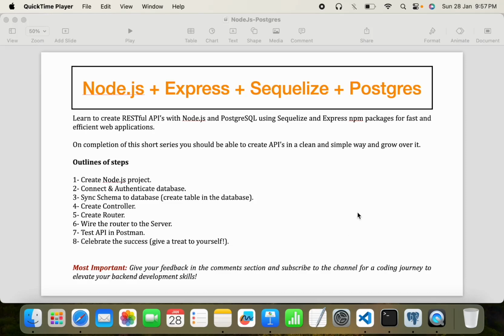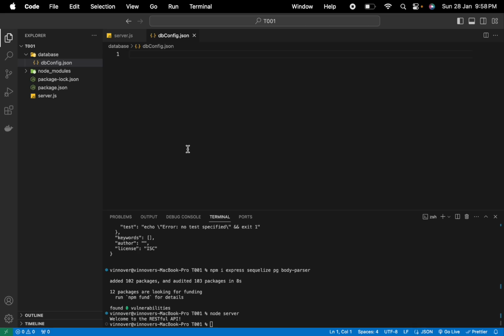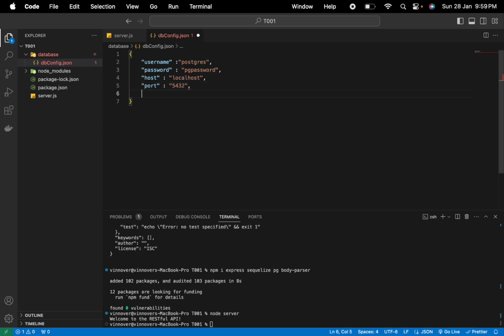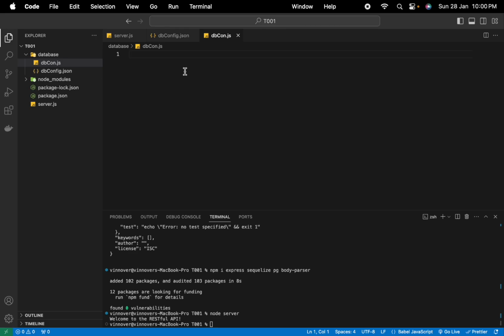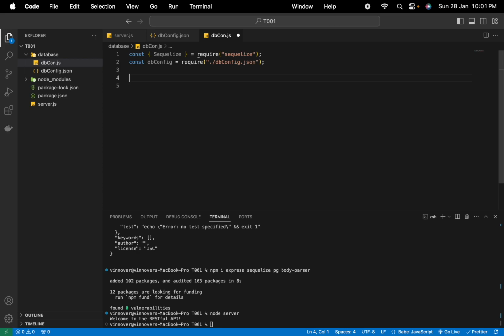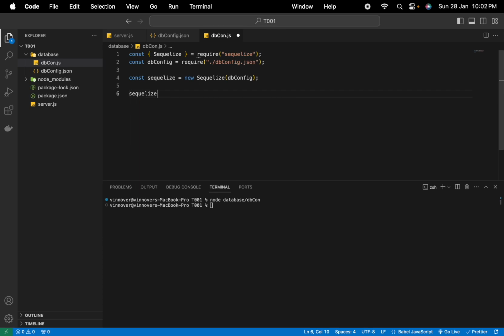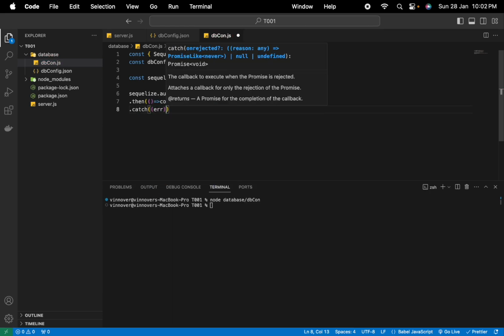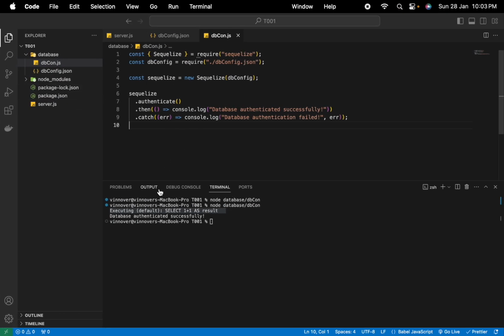03 Connecting Node.js to PostgreSQL Database: A Step-by-Step Guide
Ready to level up your Node.js skills? In this tutorial, we'll guide you through the process of connecting your Node.js application to a PostgreSQL database. Whether you're building a web application or working on a backend project, establishing a seamless connection to a database is a crucial step.